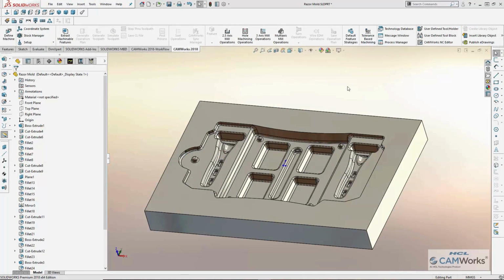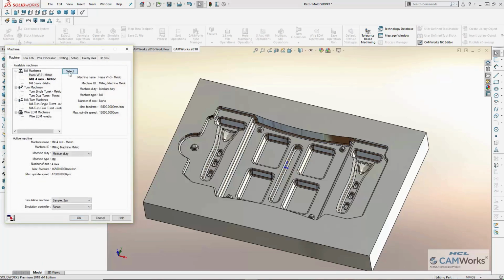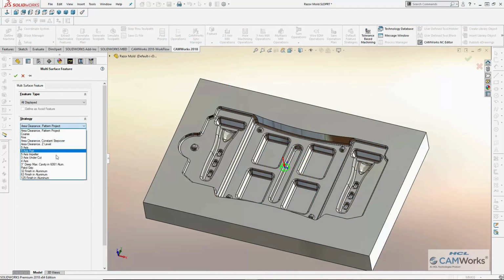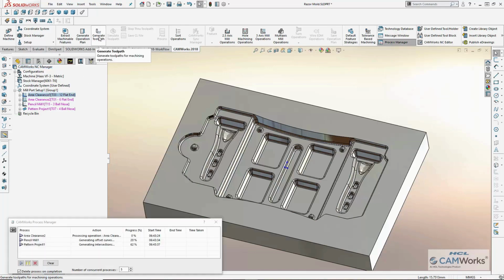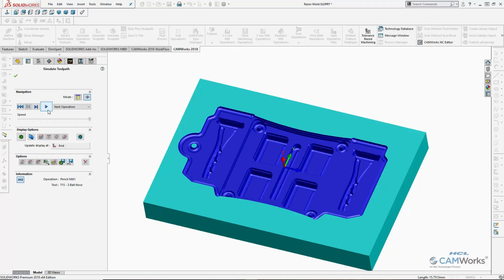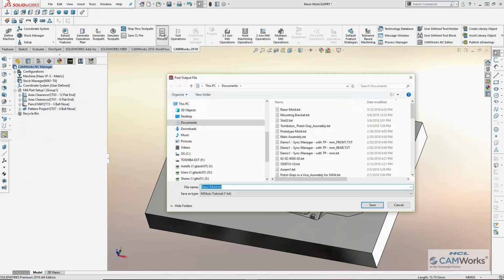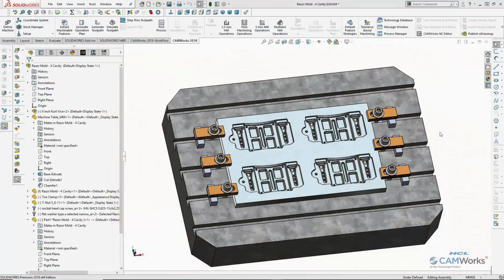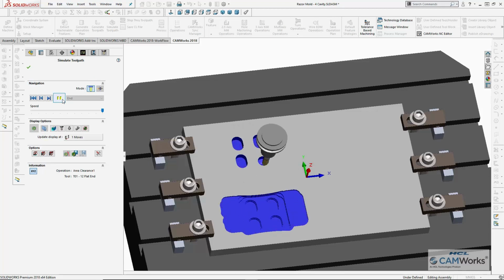CAMWorks 3 Axis Machining Module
Simutron showcases the powerful capabilities of the CAMWorks 3 Axis Machining Module, designed to help manufacturers streamline CNC programming, improve machining efficiency, and reduce setup time. This video demonstrates how CAMWorks integrates seamlessly with SOLIDWORKS to deliver intelligent, feature-based machining for real-world production environments.